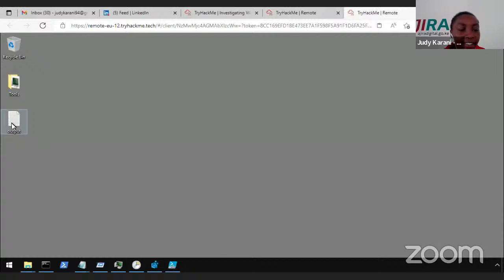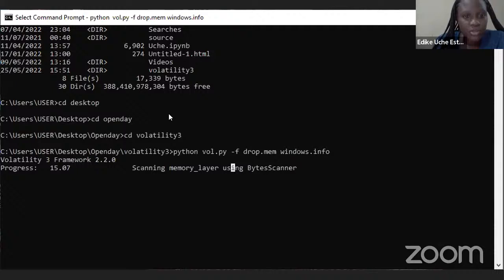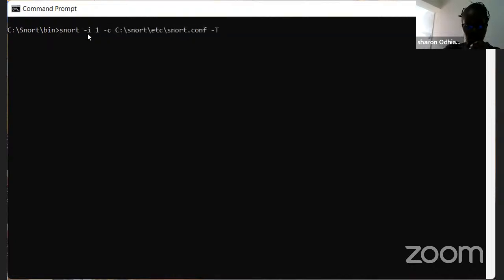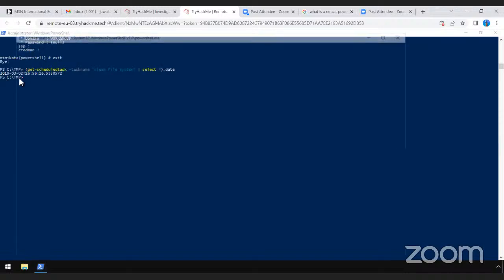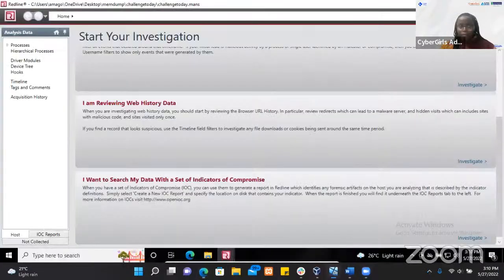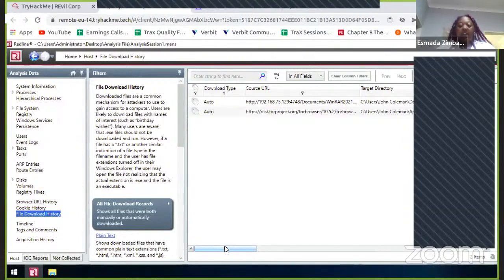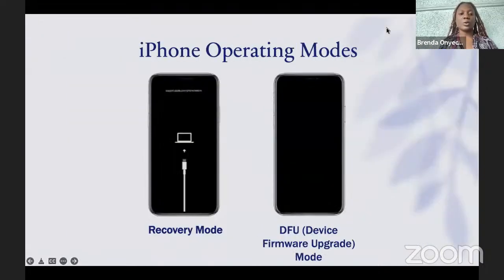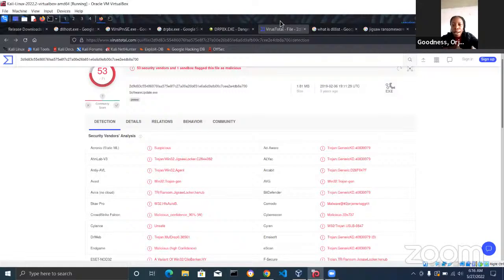CyberGirls Fellowship Breakout Room 3